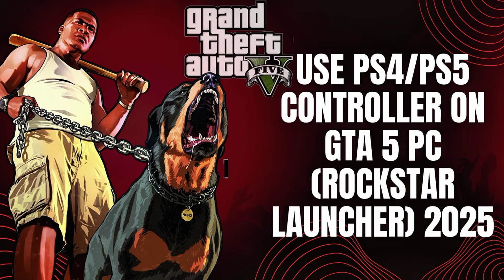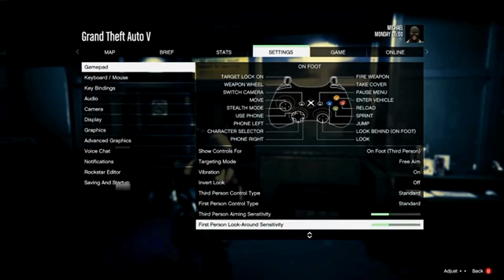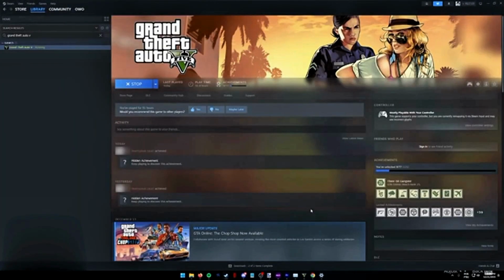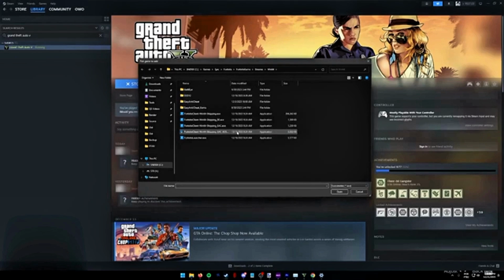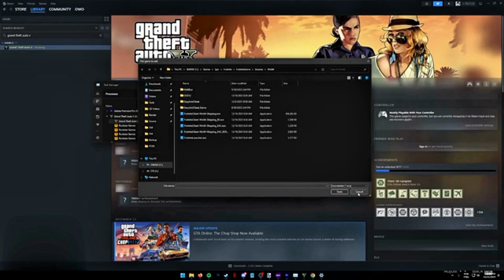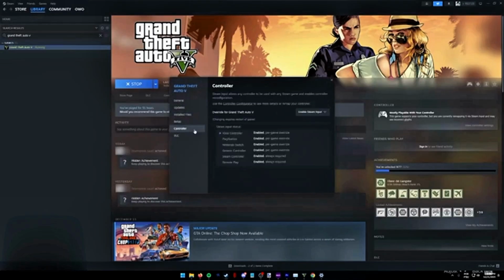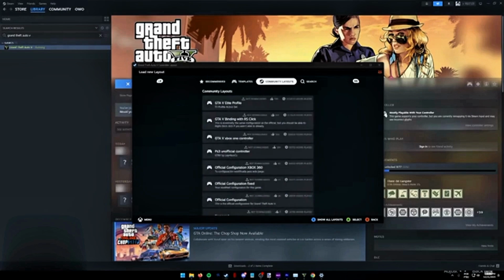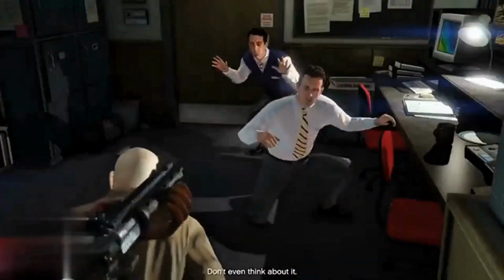How to Use PS4/PS5 Controller on GTA 5 PC Rockstar Launcher (2025)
Want to play GTA V on PC using your PlayStation controller? Here’s a step-by-step guide to using a PS4 or PS5 DualShock/DualSense controller with the Rockstar Games Launcher in 2025!